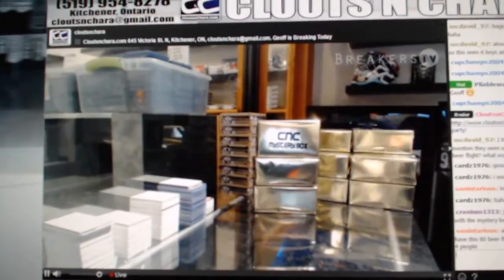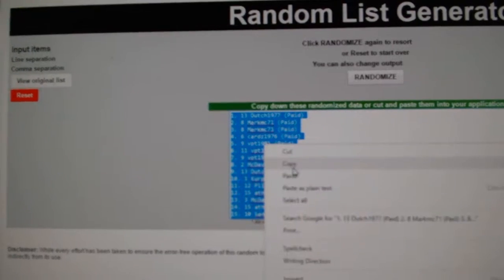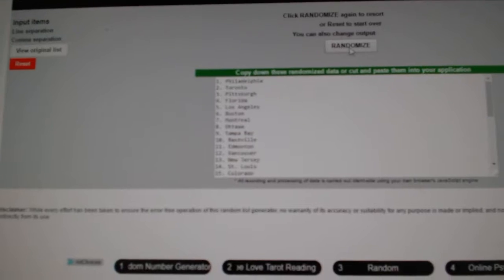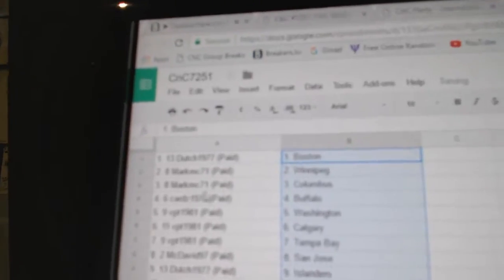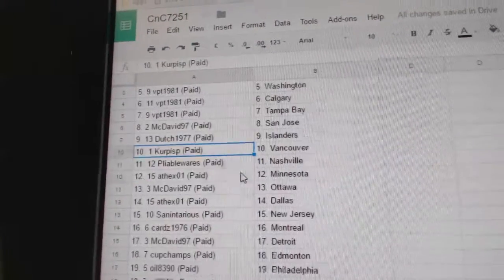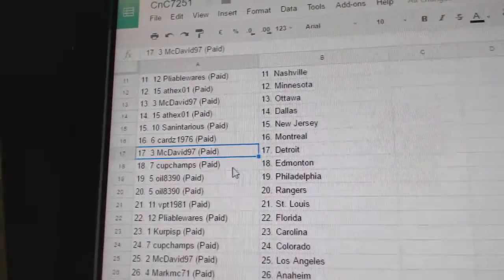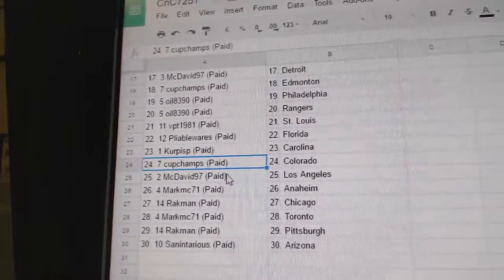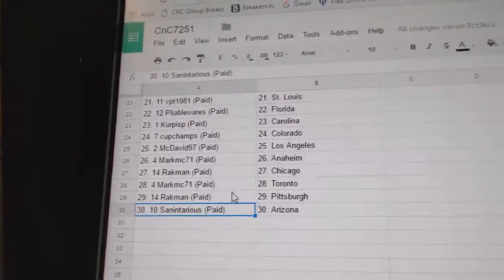Team Randoms - C&C GB #7251